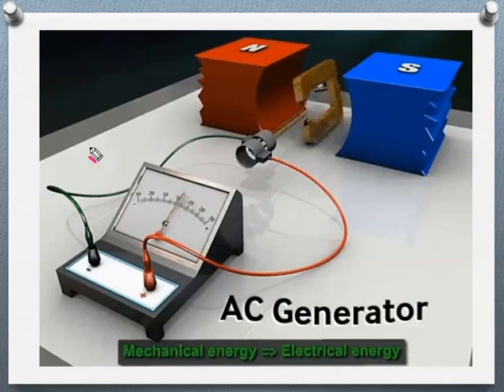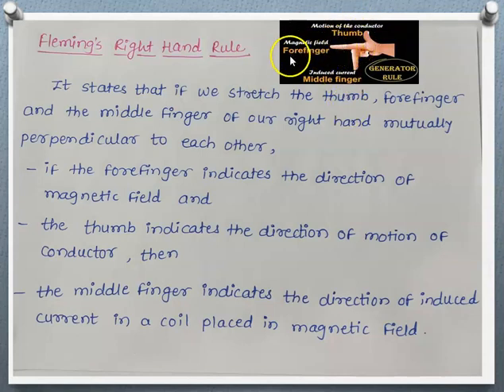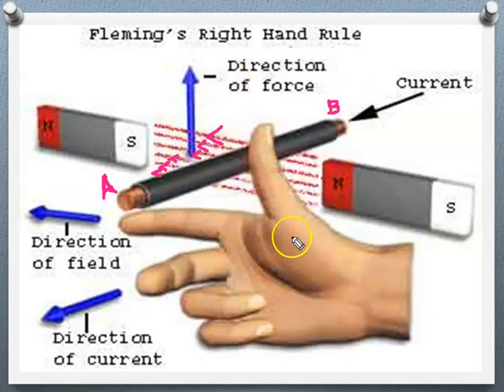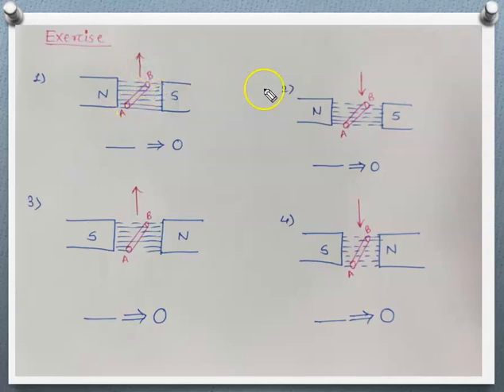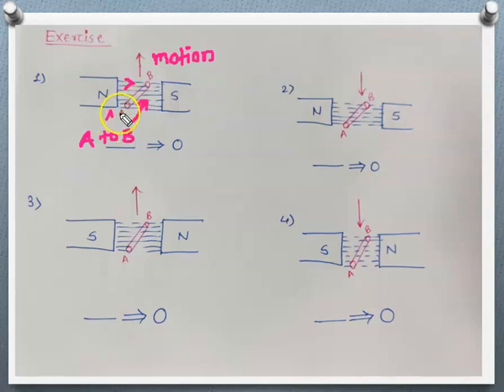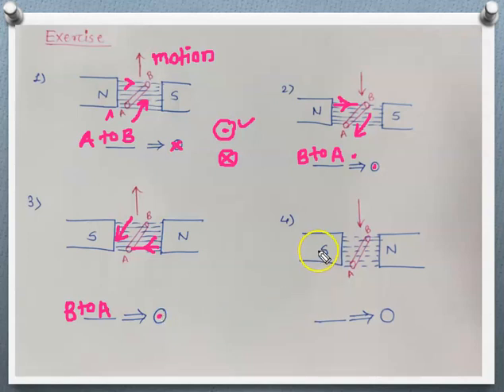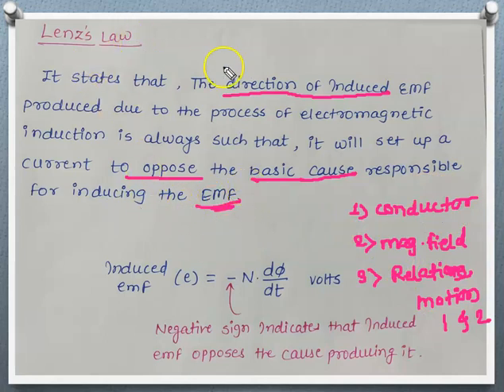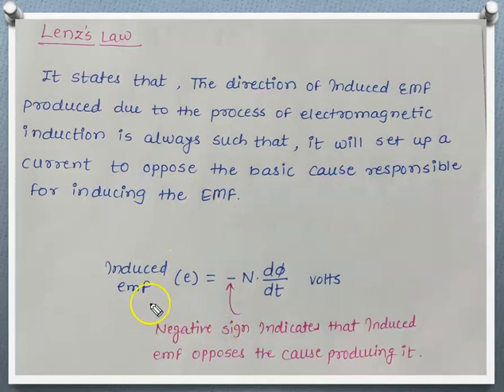Lect 7 || BEE || How to find direction of EMF Induced || Fleming's Right Hand Rule || Lenz's Law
How to find direction of EMF Induced || Fleming's Right Hand Rule || Lenz's,  Law

How to find direction of EMF Induced?  what is Fleming's Right Hand Rule & Lenz's,  Law is explained in this video with some tips & tricks for better understanding of concepts.